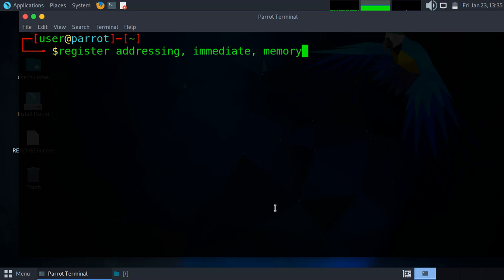Assembly Programming: Addressing Modes Intro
Get started with addressing modes in Assembly Programming! 🖥️ This video introduces the key ways assembly instructions access data in memory, including immediate, direct, indirect, and indexed addressing. Learn how each mode works, when to use it, and see clear examples to make low-level concepts easy to understand. Perfect for beginners or anyone looking to strengthen their assembly language and computer architecture skills. Understanding addressing modes is essential for writing efficient, precise, and optimized assembly programs.